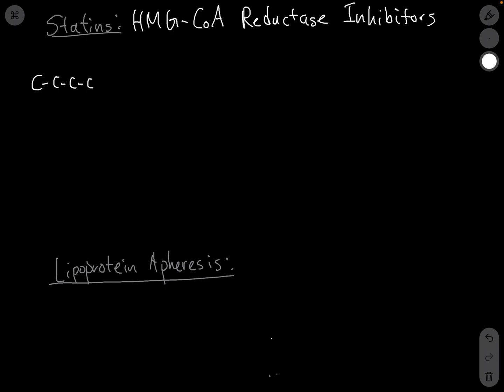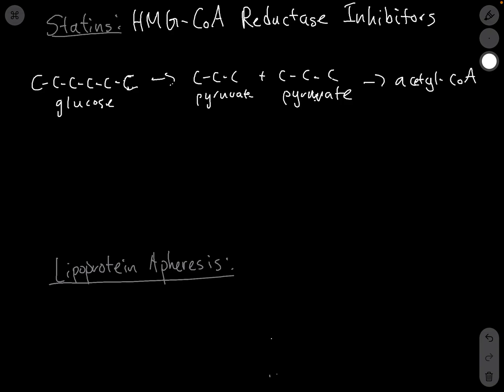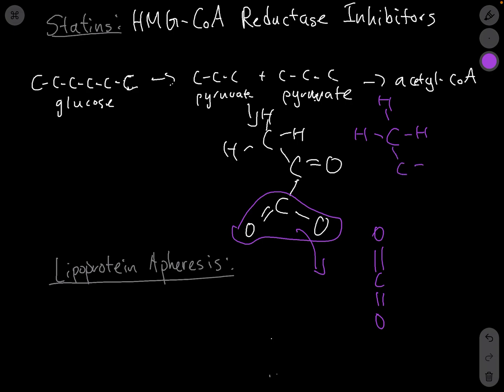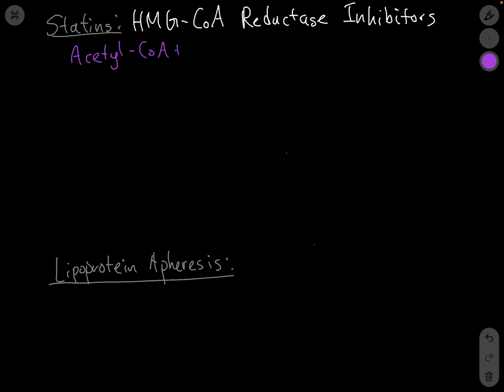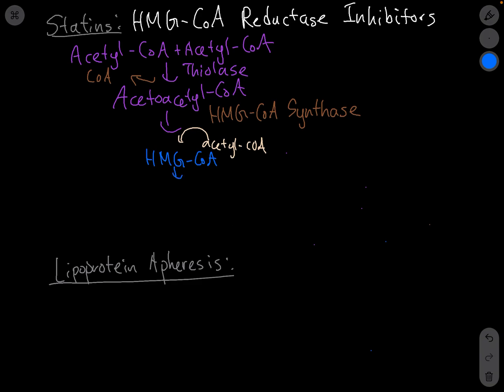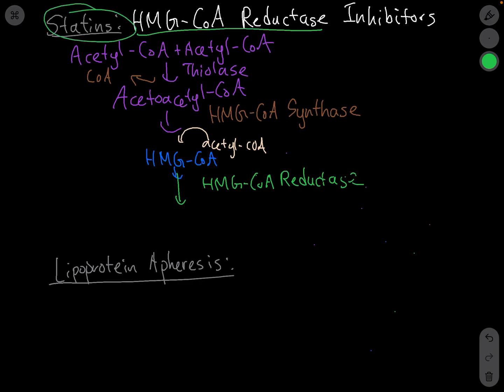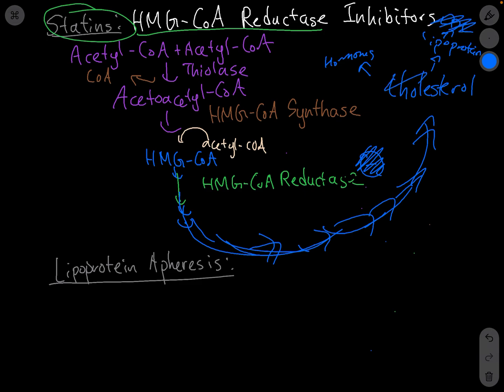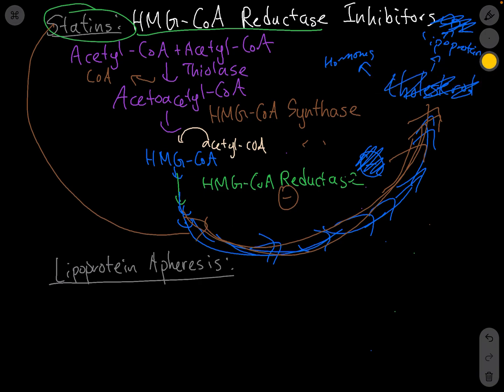Two Treatments for Familial Hypercholesterolemia (or any other disease with high cholesterol)